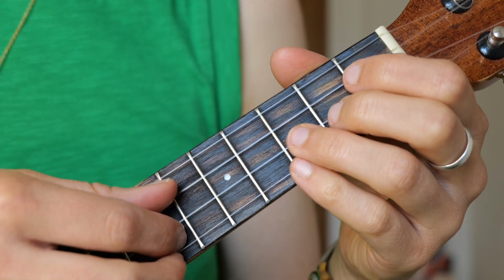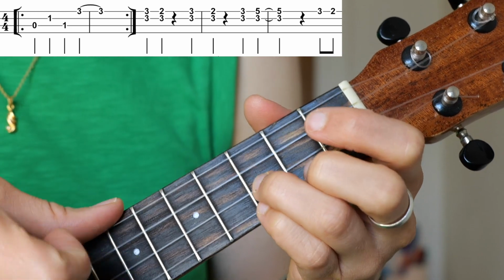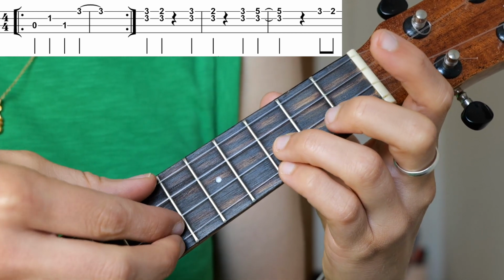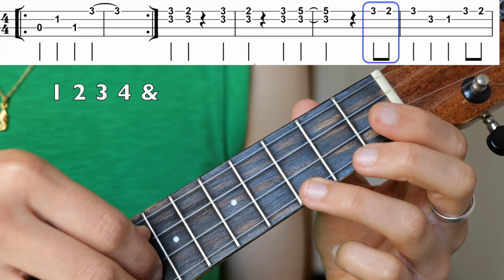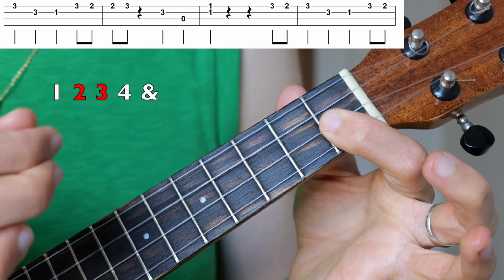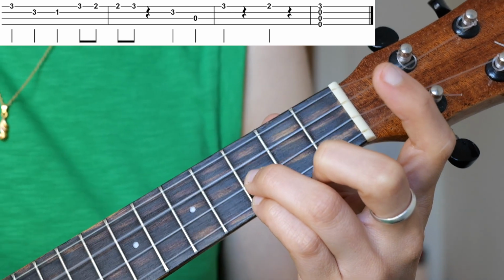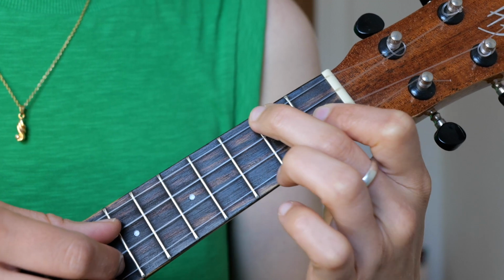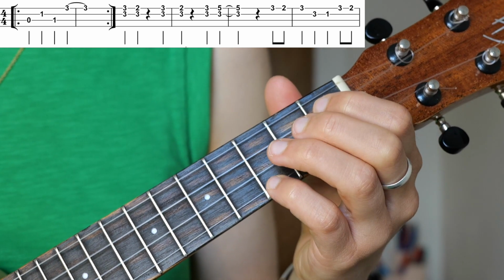Jurassic Park Ukulele Tutorial | Tab Included | Patreon to download the PDF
Sign up to my Patreon and there will be the full Tab, including the chords, posted as a PDF. next week. Also, Jurassic Park is awesome :-) and I really hope you enjoy playing the theme!

Looking for more support? I have affordable courses available on Udemy!

I film, record and edit everything myself - which takes a while! - so if you enjoy this video and would like to show your appreciation please donate whatever amount you like Thank you!

Web Links